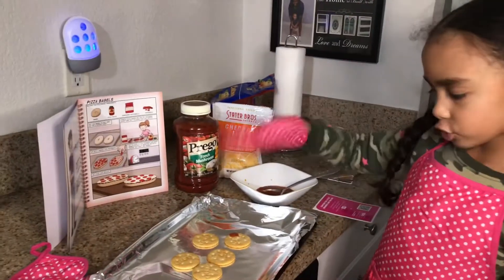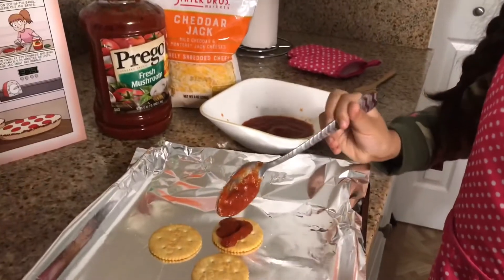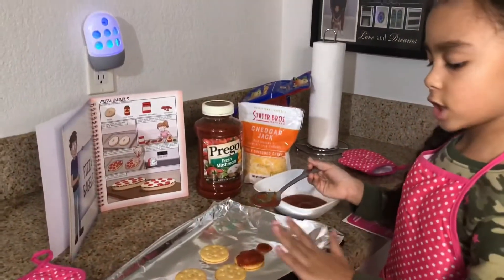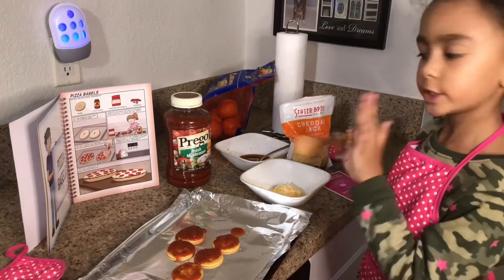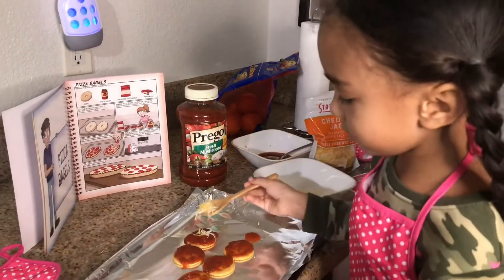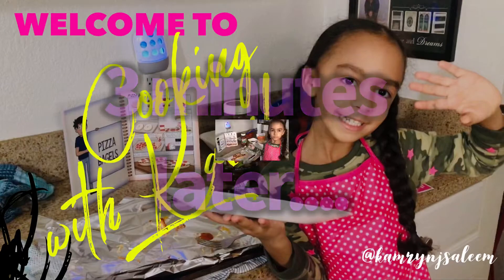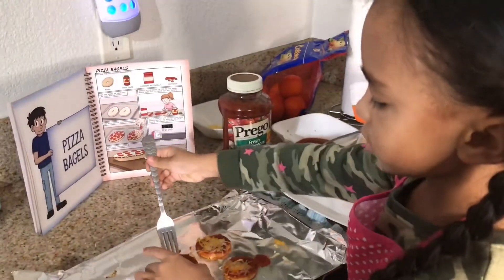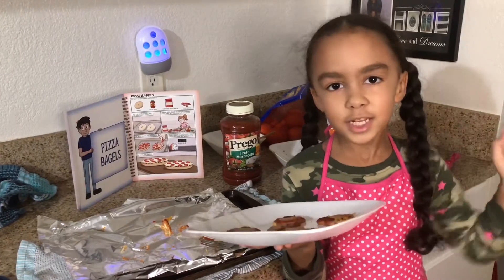Kamryn Saleem | How to Make Cracker Pizza Bites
Kamryn shows you how to make mini-pizzas with Gamesa crackers, Prego spaghetti sauce and Stater Bros. shredded cheese! Kid-Friendly Food!